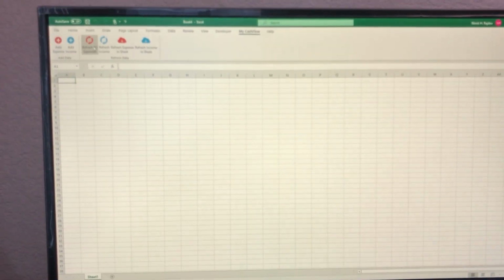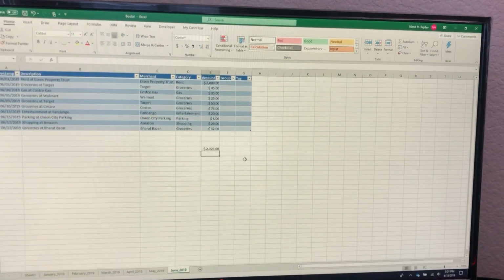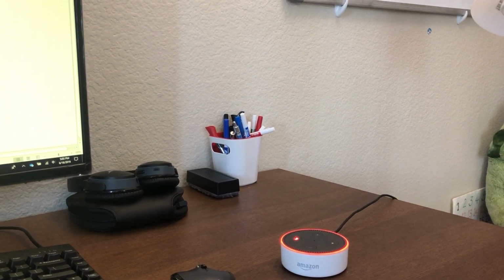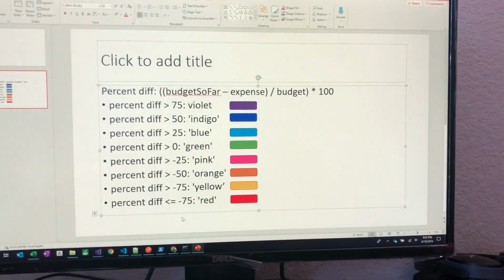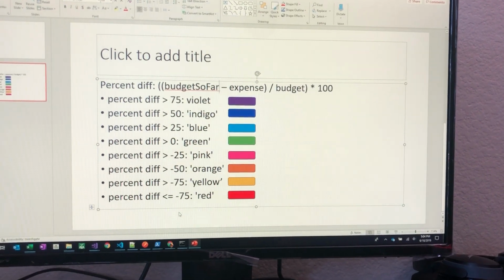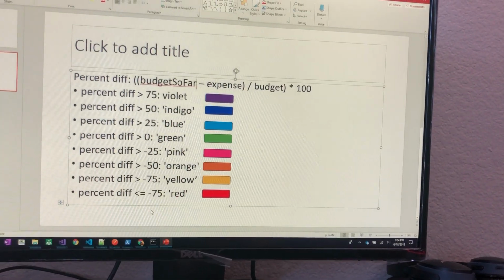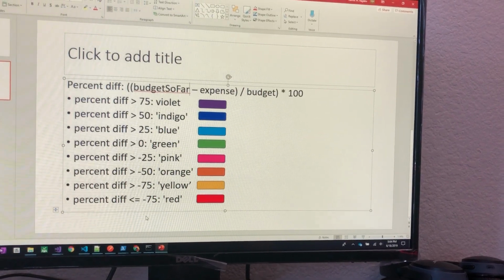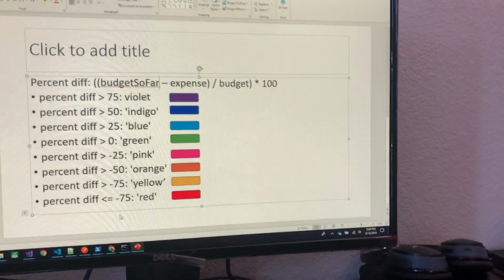MyCashFlow - Demo Update with LIFX integration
Updates to my app - changed back-end to ASP.NET Core and added integration with Lifx so I can visualize my financial health as a color on my Lifx bulb.